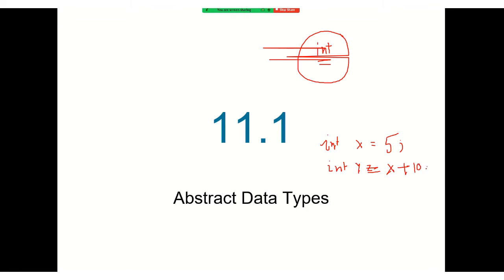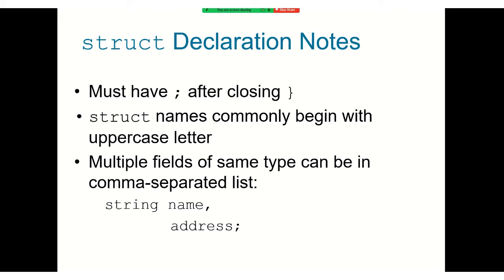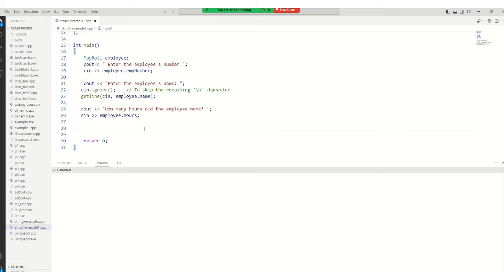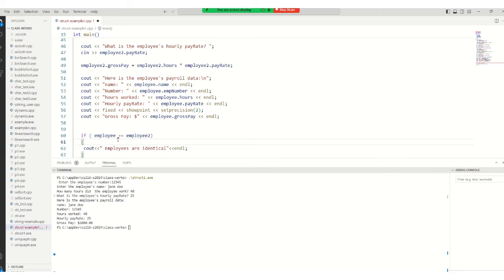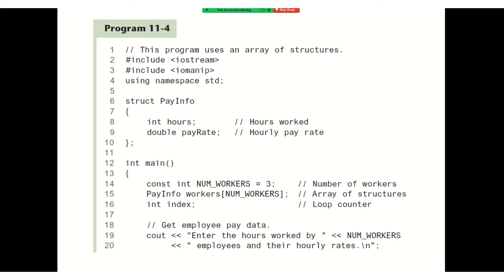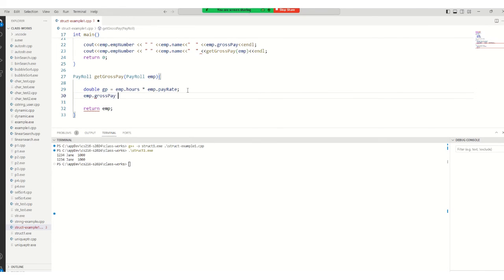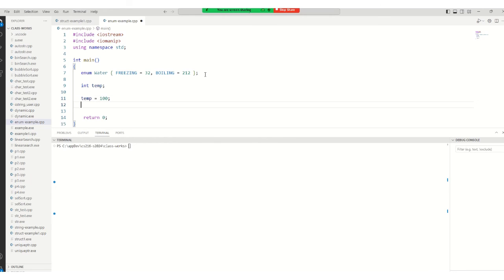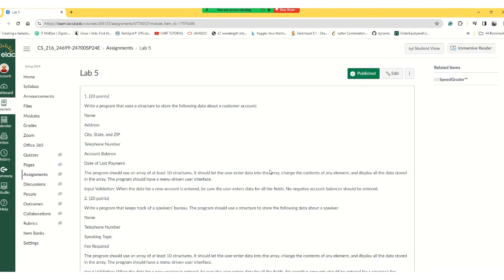c++ struct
C++ Structs : A step to object-oriented programming